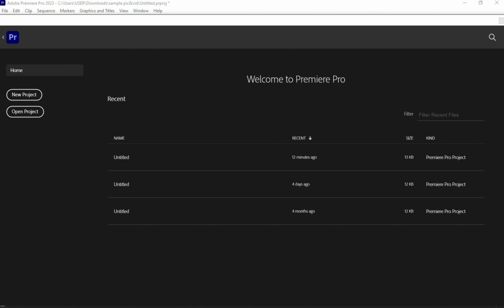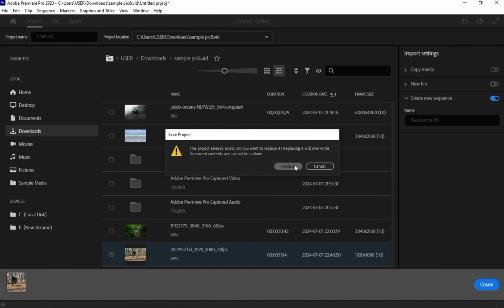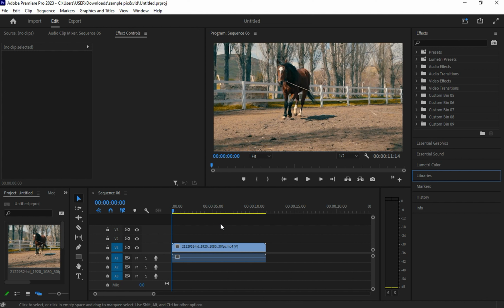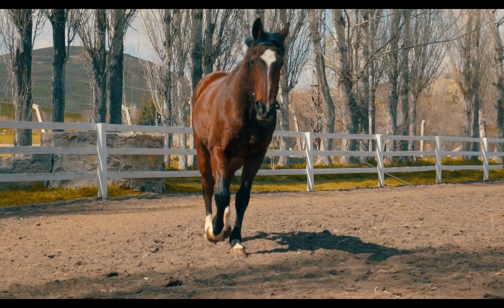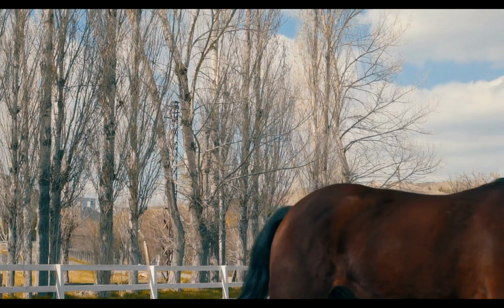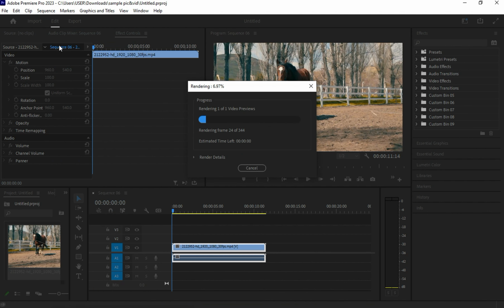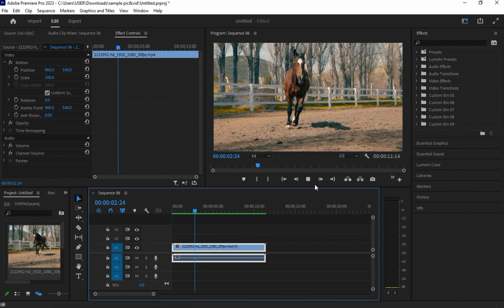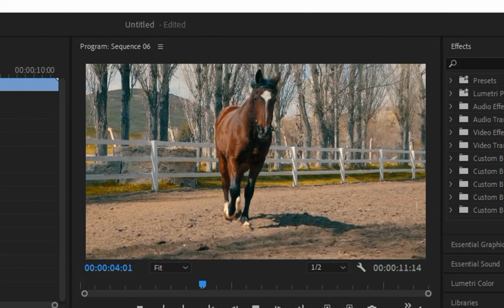How to Render Video | Adobe Premiere Pro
IIn this video, I'll walk you through the process of rendering your video in Adobe Premiere Pro. Rendering is a crucial step to ensure your final product is smooth and ready for export. I'll cover the settings you need to tweak for the best results, how to manage your sequence to optimize rendering time, and tips for avoiding common pitfalls. Whether you're a beginner or looking to refine your skills, this tutorial will help you produce professional-quality videos with ease. Join me as we dive into the essentials of rendering in Adobe Premiere Pro!